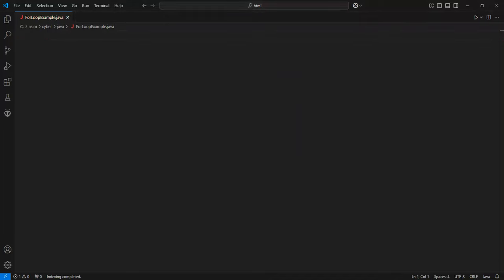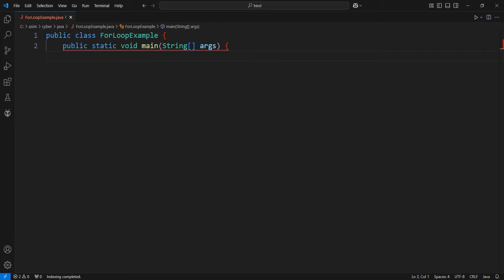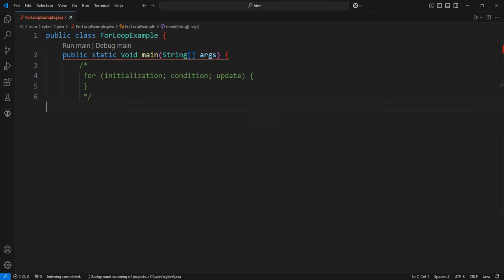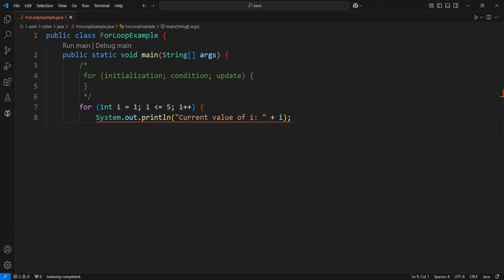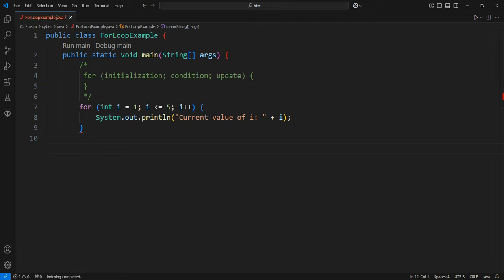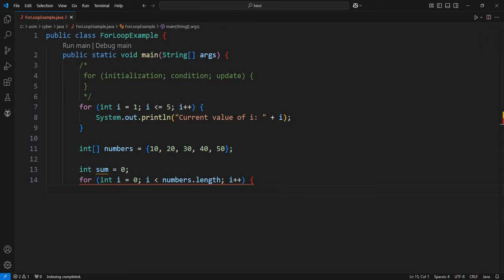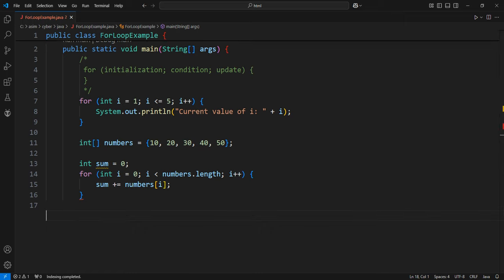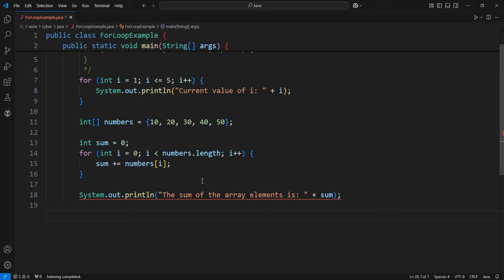For Loop in Java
A for loop in Java is a control flow statement used to repeat a block of code a specific number of times.